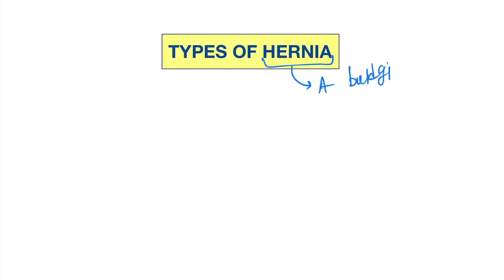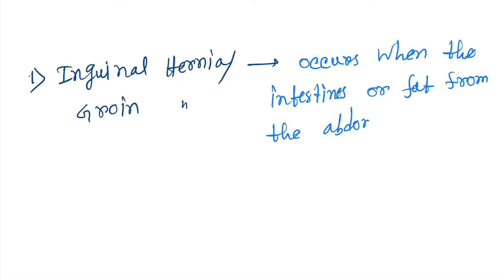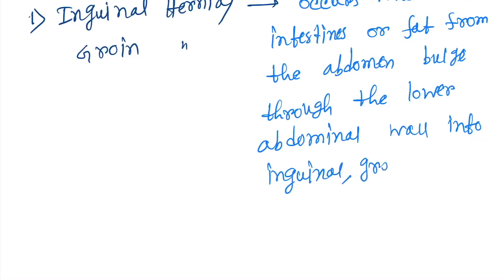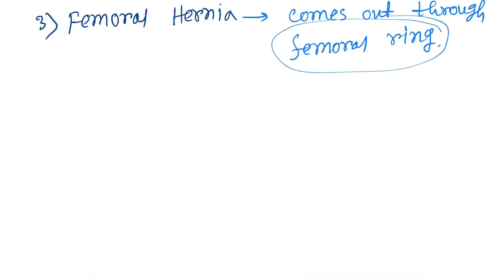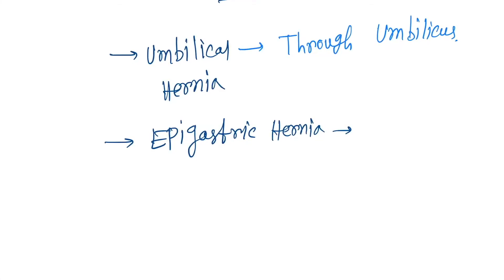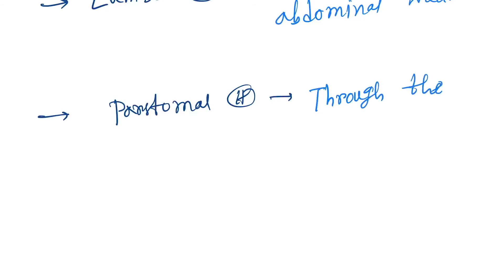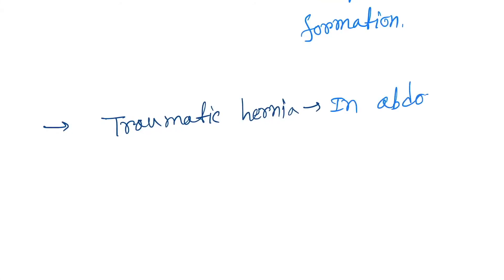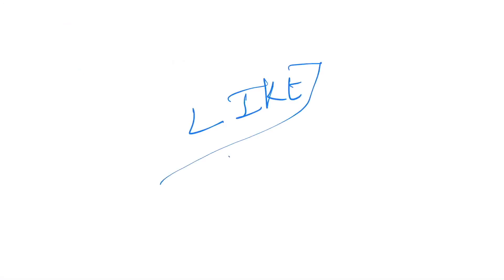Hernia : All the types of Hernia (Briefly discussed)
Hernia is the protrusion of the organ or tissue through and abnormal opening.
Types of Hernia :
1. Inguinal Hernia
2. Sportsman's Hernia
3. Femoral Hernia
4. Ventral Hernia
i. Umbilical Hernia
ii. Epigastric Hernia
iii. Incisional Hernia
iv. Spigelian Hernia
v. Lumbar Hernia
vi. Parastomal Hernia
vii. Traumatic Hernia
5. Rare external Hernia
i. Perineal Hernia
ii. Obturator hernia
iii. Gluteal and sciatic hernia